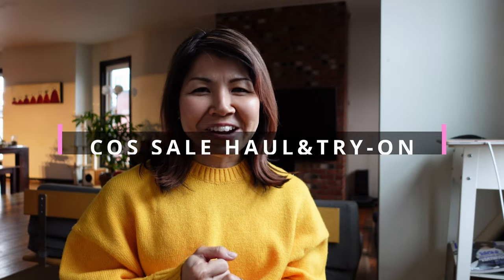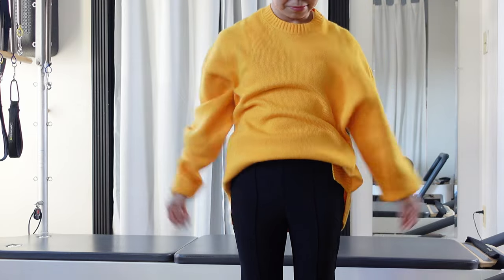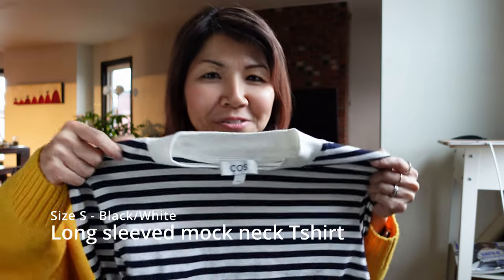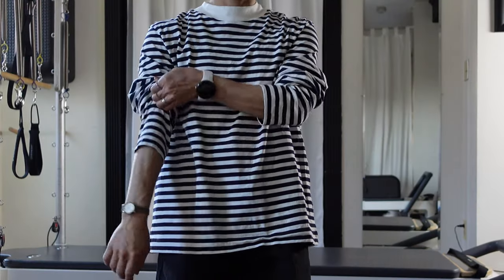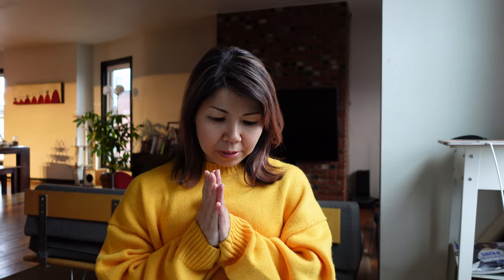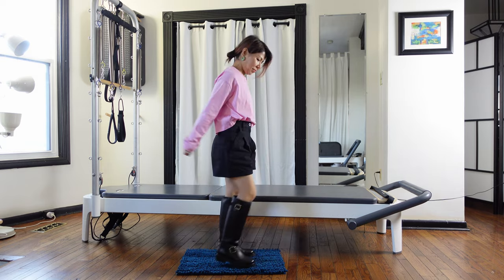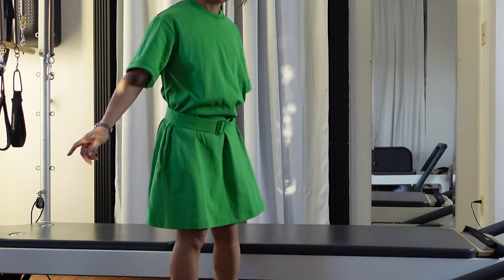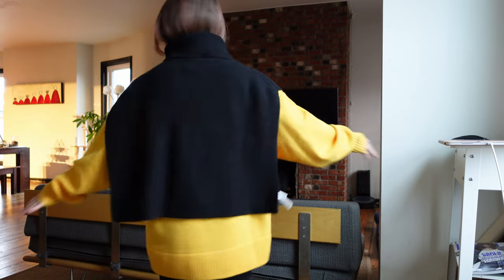COS Sale Try-on Haul/Petite Casual Chic styling over 40 [Under 5 feet/below 150cm]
I wanted to share with you what I bought on sale at a COS boutique in Paris on Black Friday and on their US website on Cyber Monday as some of them are still on sale on their website.

COS is one of my favorite bands even though I am so short and it's not easy to find my clothes at the brand as the sizings are likely intended for taller people. I hope the video will inspire you for your next fashion shopping and styling.